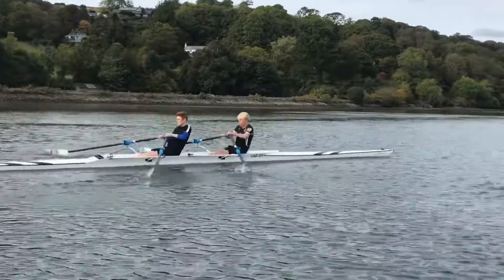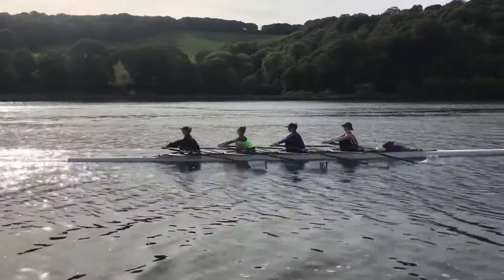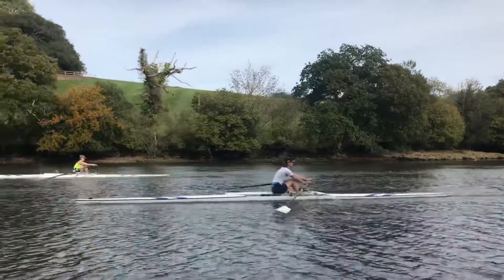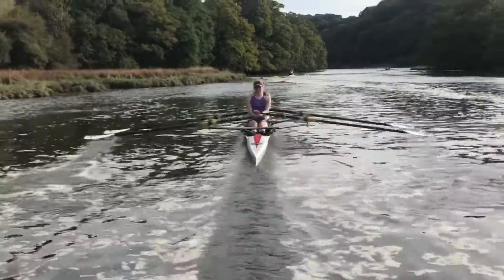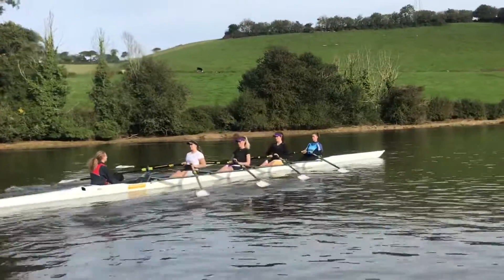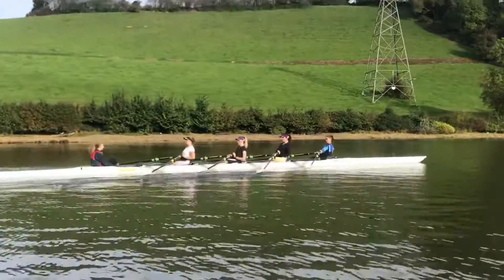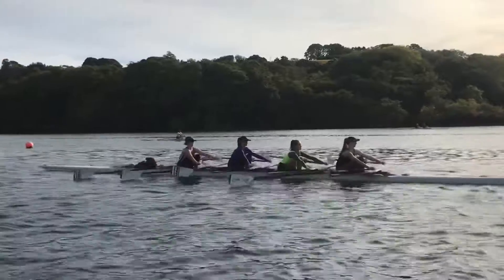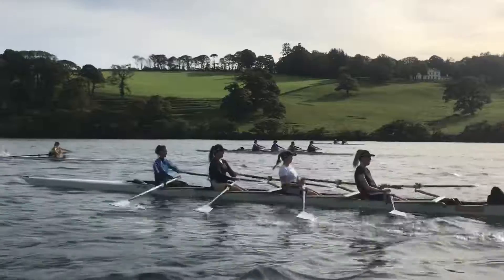Sunday 7th October outing